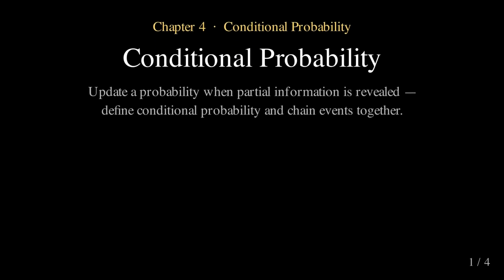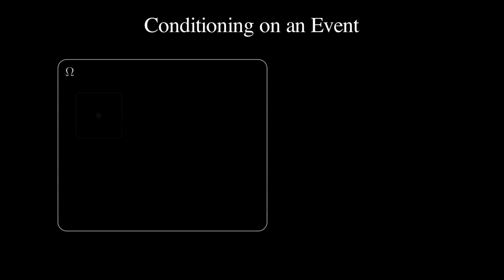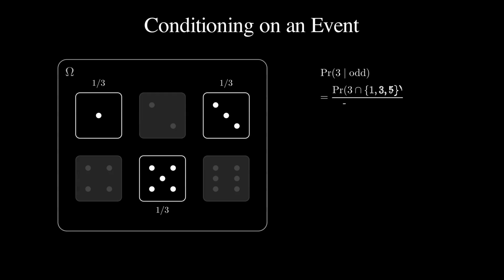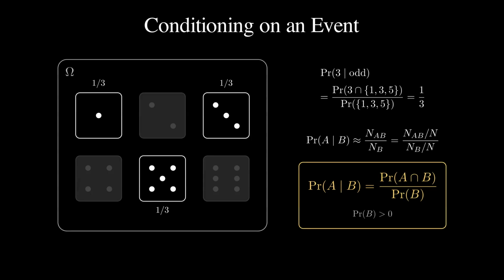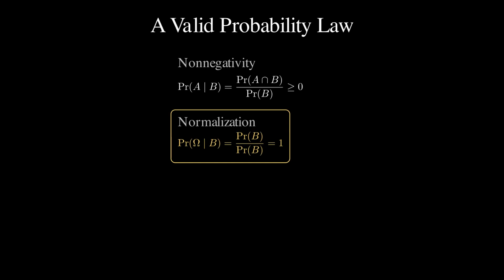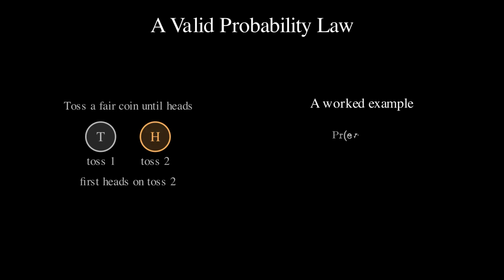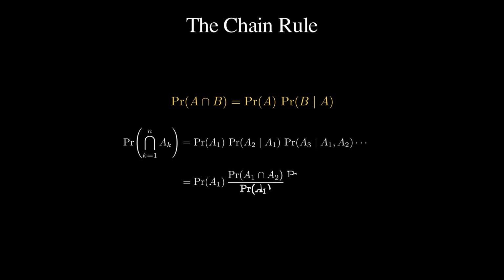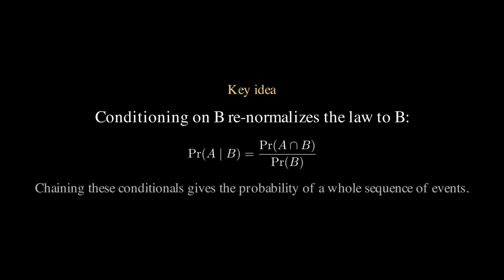04 - Conditioning and Events